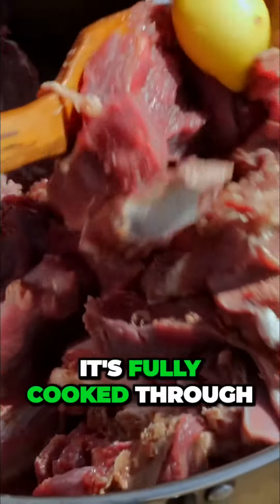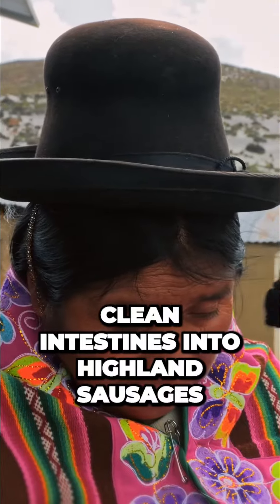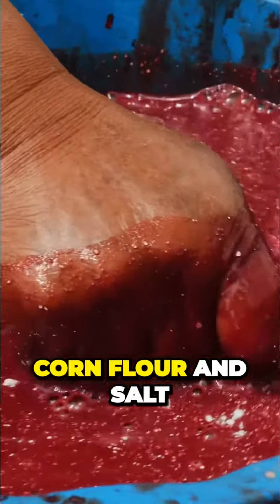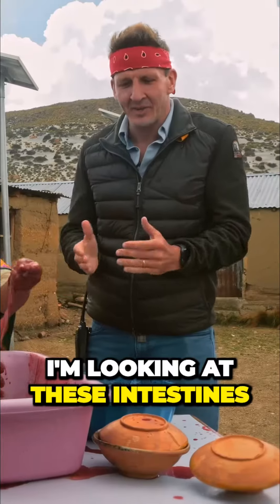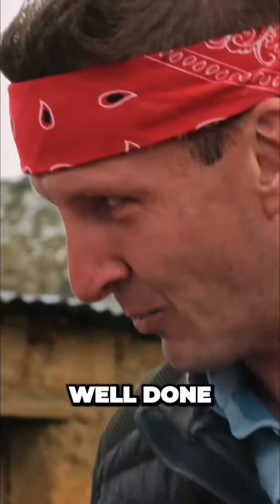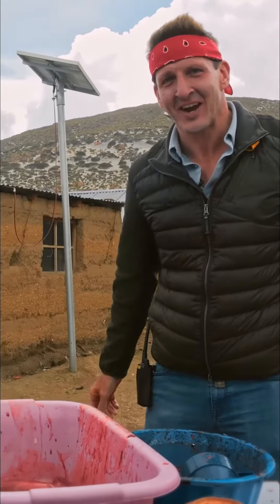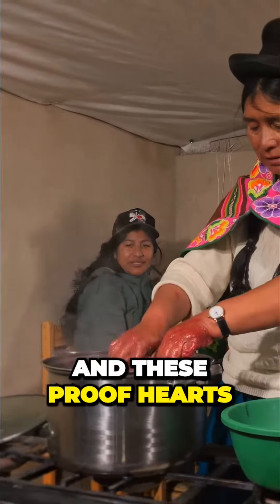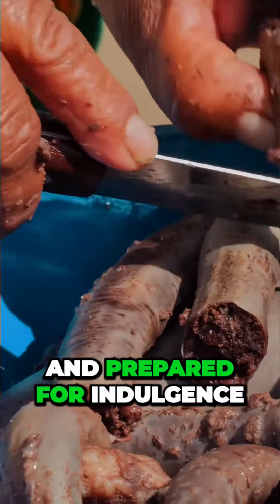Uncovering a Surprising Secret: Highland Sausages Made with Blood and Corn Flour